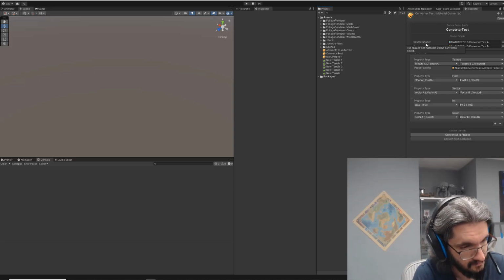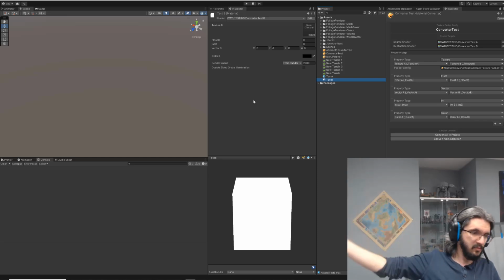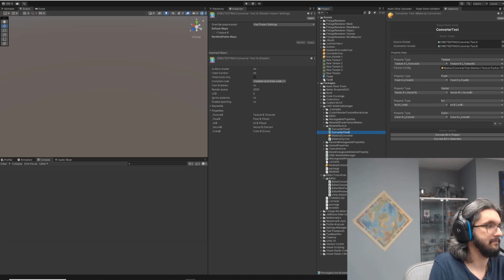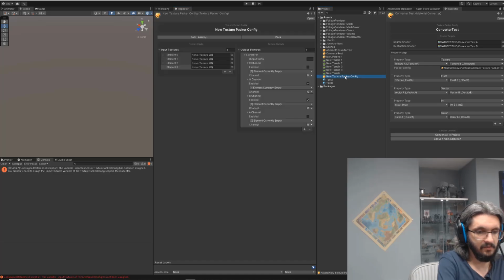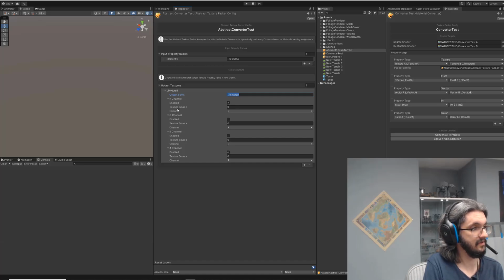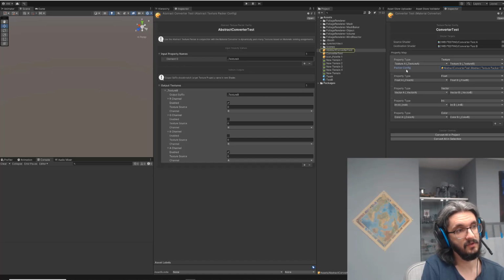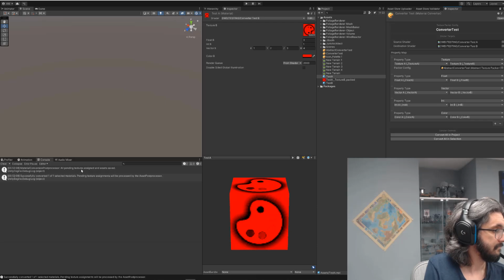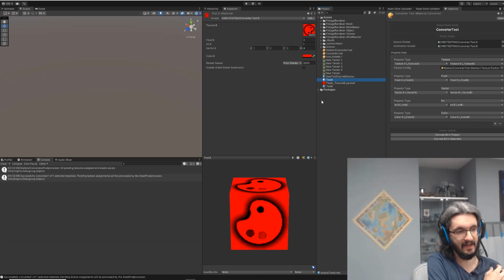Material Manager - Material Converter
The totally FREE Material Manager repo gets a sweet upgrade with the new Material Converter and Abstract Texture Packer Config!

Grab the Repo on Github for use in your own Unity Projects today

Learn more about Dicewrench Designs, our games and assets at our